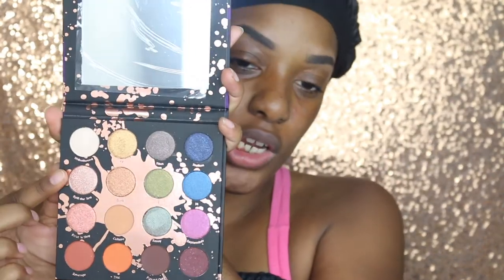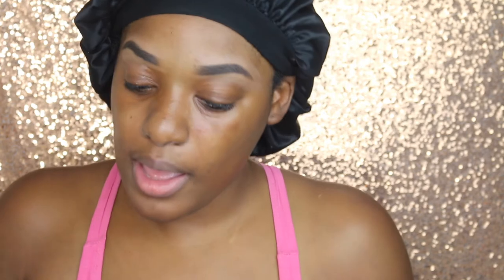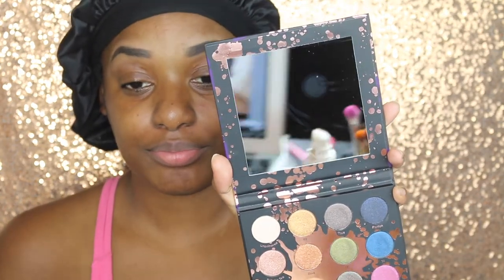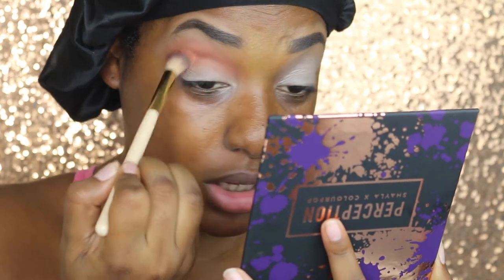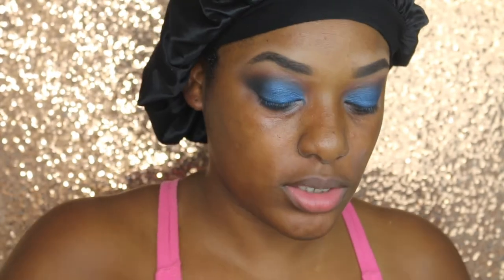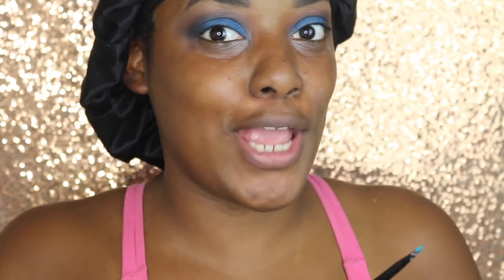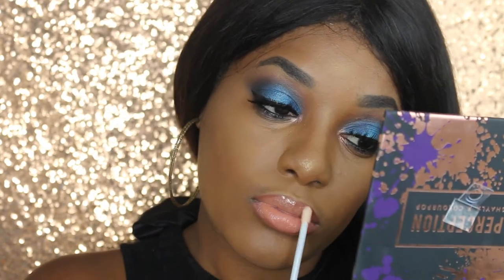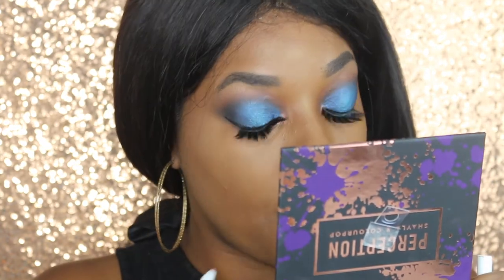First Impressions: Colourpop x Makeup Shayla |Blue smokey eye Tutorial